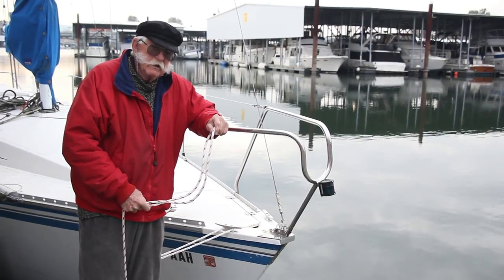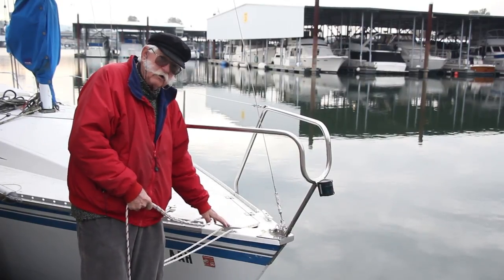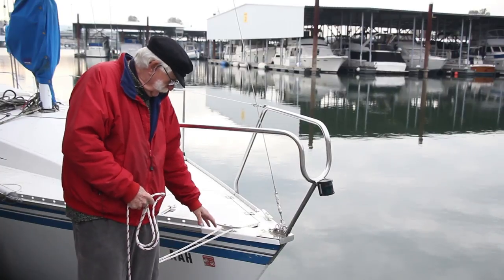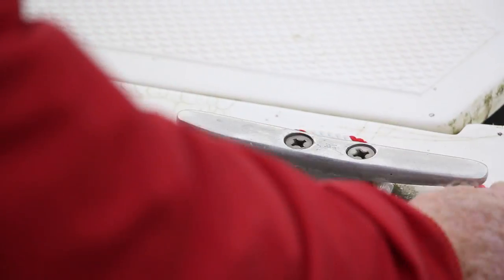Cleat Tie Up on Dock | Sharing a Cleat on the Dock - A little Trick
A little trick when sharing the same Dock Cleat

When you tie up in a Marina, sometimes you have to tie up on the same Cleat as the guy next to you. Here's a little trick so you don't wake up your neighbor in the morning.

If you have suggestions or tips you would like to share, please post here.

Smooth sailing,
Captain Bob